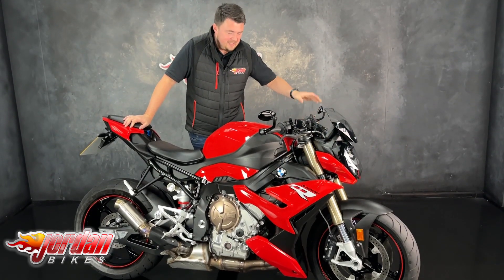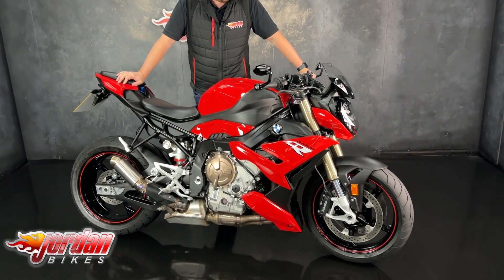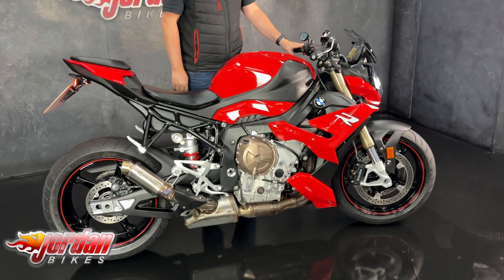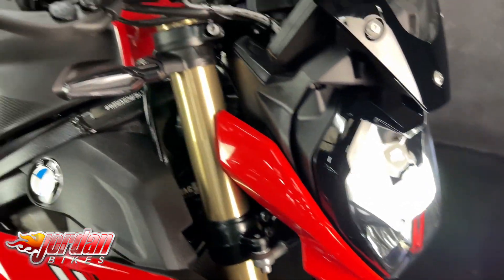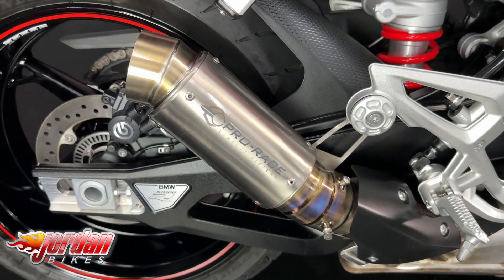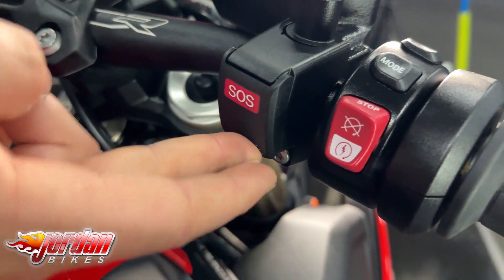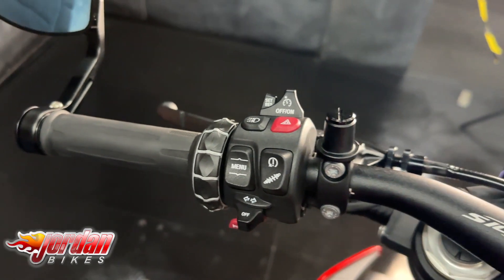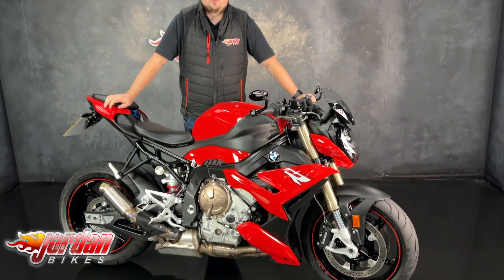JORDAN BIKES- For Sale, BMW S1000R Sport ABS, 2022 22 plate, 5851 miles, £11,290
For Sale, BMW S1000R Sport ABS, 2022 '22' plate with only 5851 miles on the clock. This is a stunning bike in immaculate condition with a few tasteful extras. This is the latest model, which now comes with a full colour TFT display, LED lighting, ABS, traction control, and rider modes. This is the Sport model which gives you the additional heated grips, keyless ride, cruise control, gearshift assist pro allowing clutchless up and down changes, Dynamic Damping Control, Riding mode pro allowing launch control, pitlane limiter and hill start control. This bike then has the optional BMW SOS emergency call function, a tail tidy, some bar end mirrors, radiator guards, and a Pro Race exhaust that sounds incredible. Yours for only £11,290